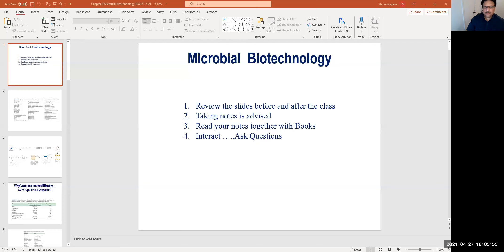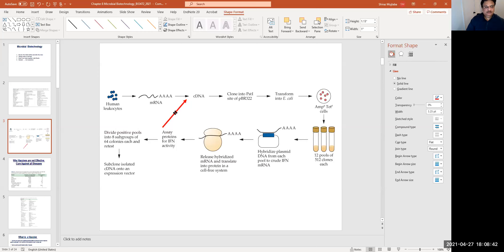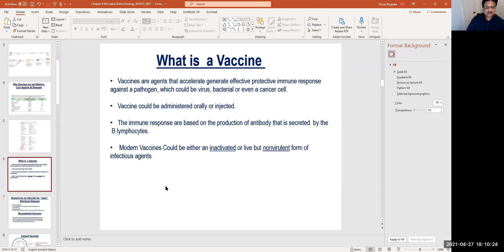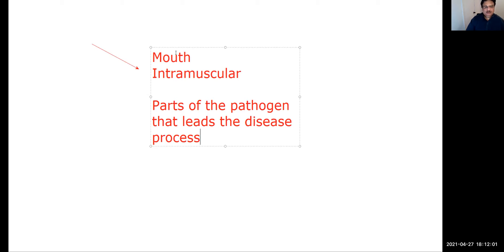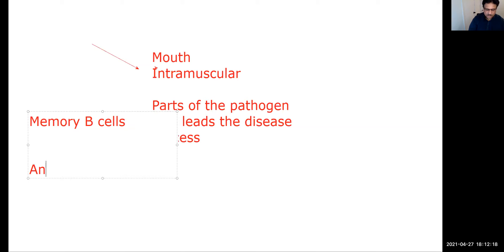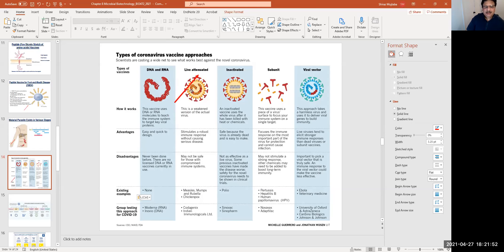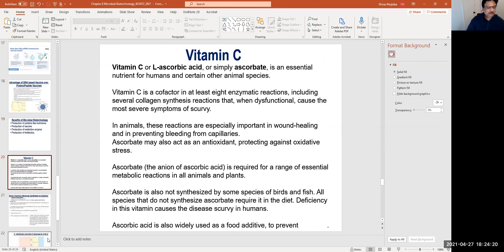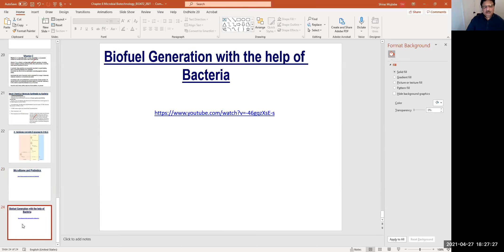BIO472 Microbial Biotechnology